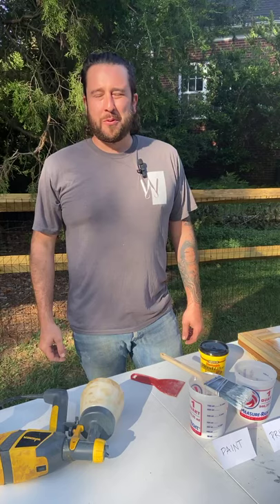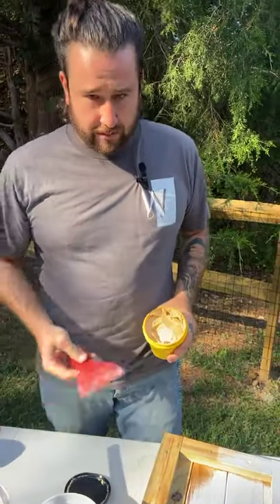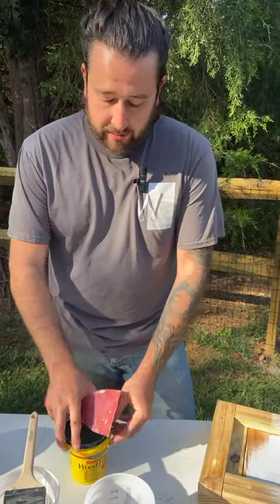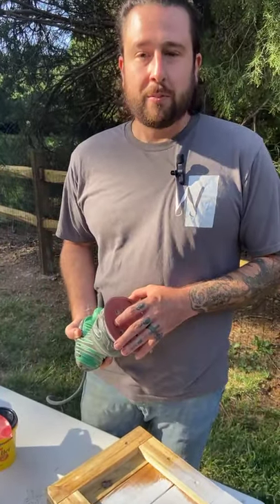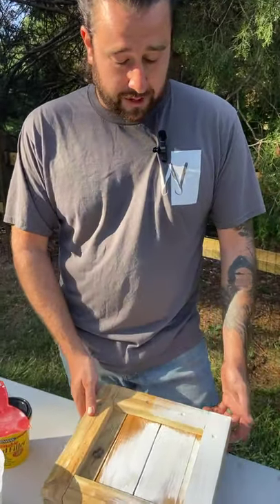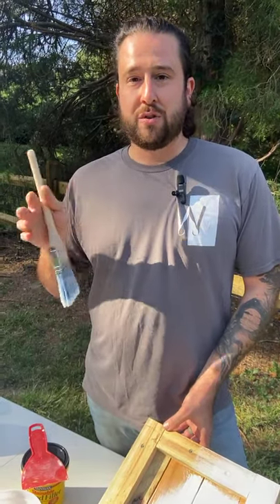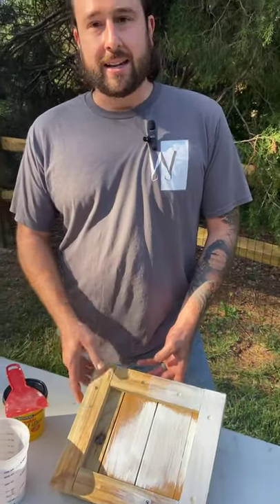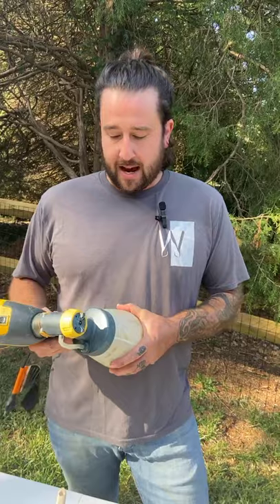DIY Tips for Painting Crawl Space Door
Spruce up your crawl space door with some fresh paint. Caleb Rodgers with Wolfe Construction shares helpful DIY tips on how to properly paint your crawl space door.